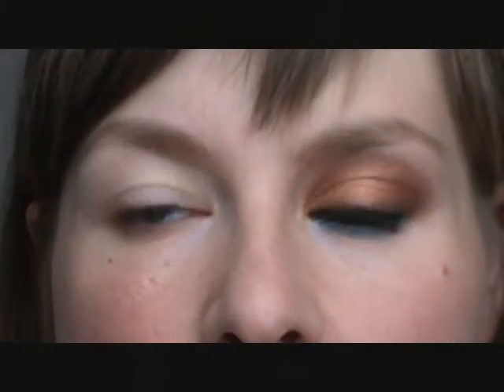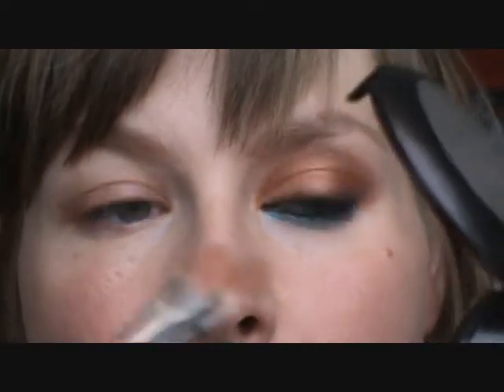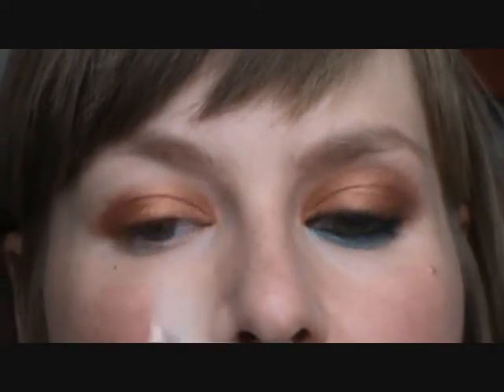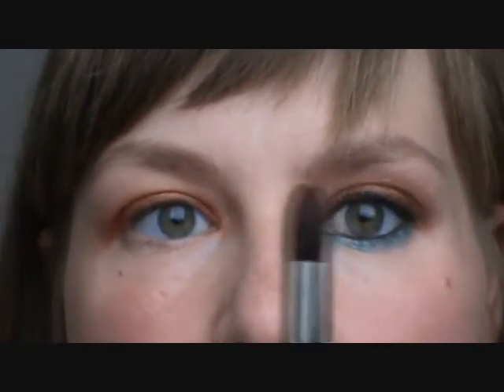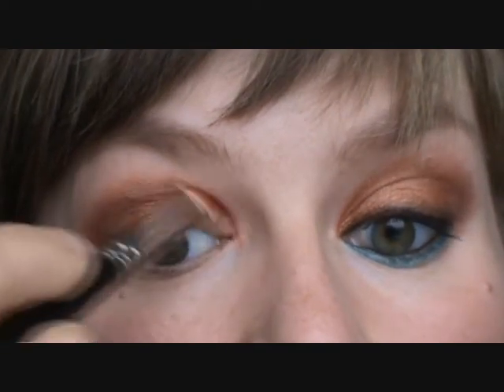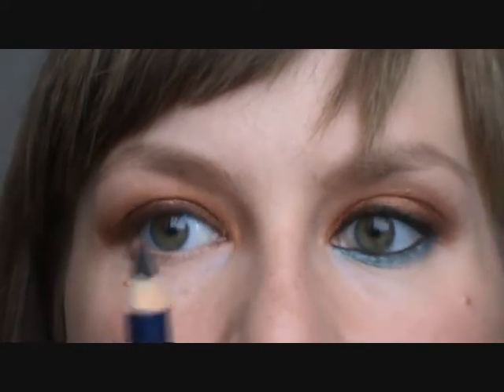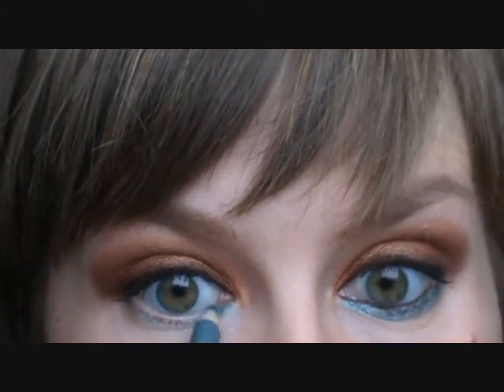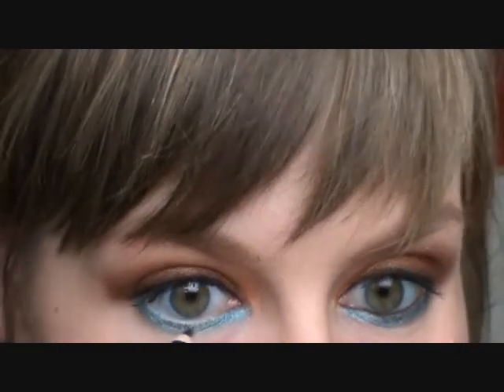Copper Brown With a Pop of Blue Drugstore Eye Makeup Tutorial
This is a bright look I did using drugstore makeup - L'oreal, Max Factor  and Revlon.

Products used:

Face:
Monistat Anti-chaffing Powder Gel as foundation Prmer
Clinique Supermoisture makeup in 04 Ivory
Clinique Almost Powder Foundation in 03 Light

Eyes:

UDPP
Revlon Skinlights in Terra
L'oreal HIP shadow duo in Saucy
L'oreal Eye Designer in Deep Brown
Max Faactor Kohl Pencil in Black

Cheeks:

The Body Shop Shmmerwaves in Bronze

Lips:
Clinque Long Last Soft Shine lipstick in Creamy Nude
Clinique Full Potential lipgloss in Glamour-full